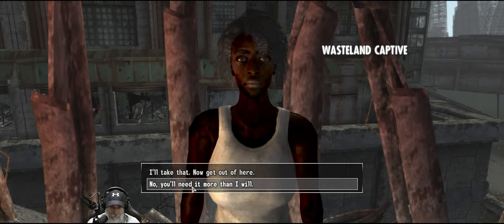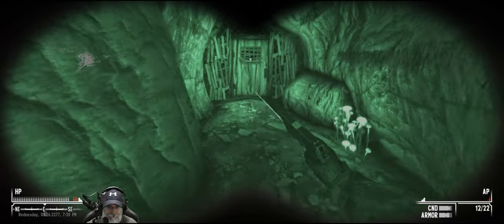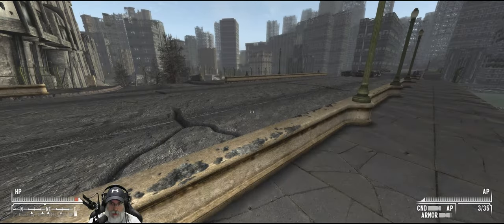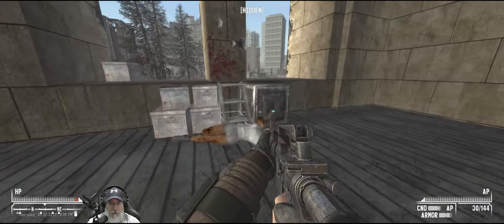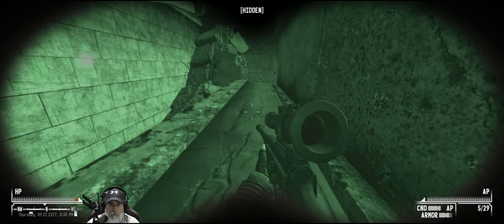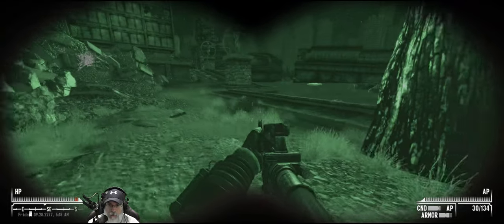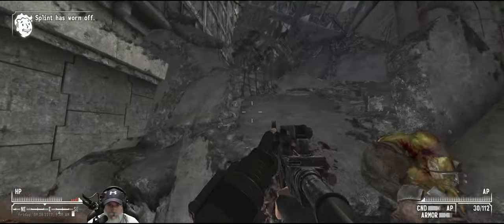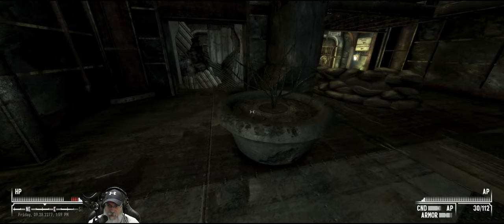Fallout-Tale of Two Wastelands-Capital Punishment | E25 Heading to Rivet City